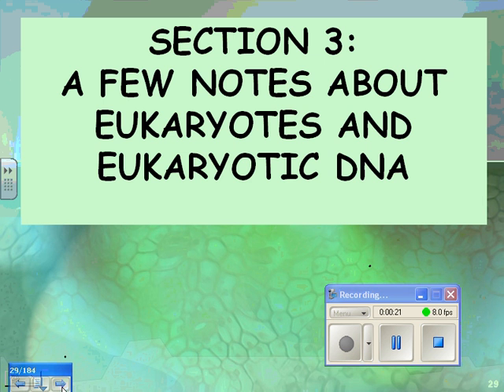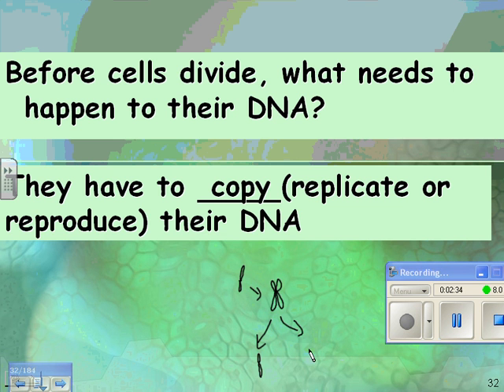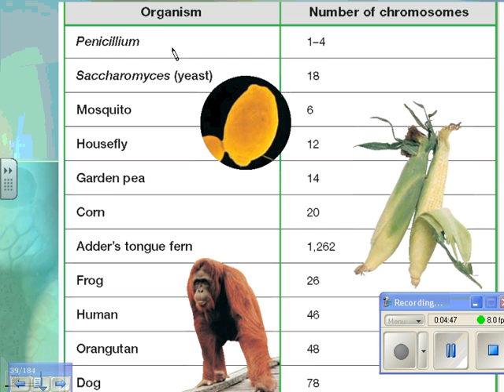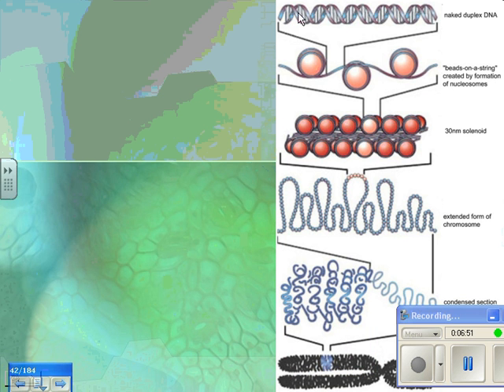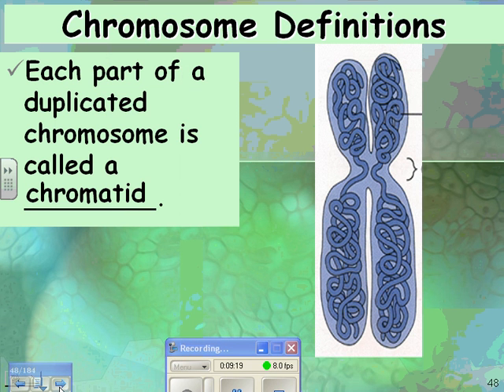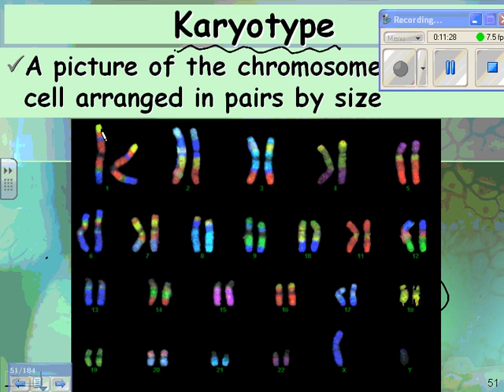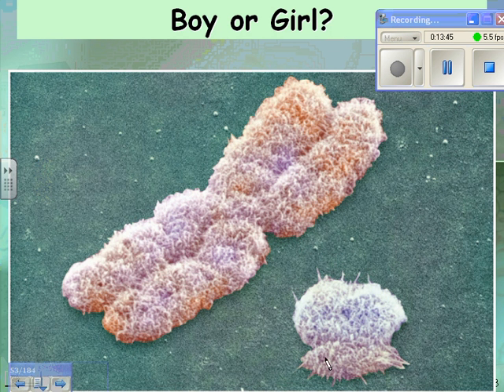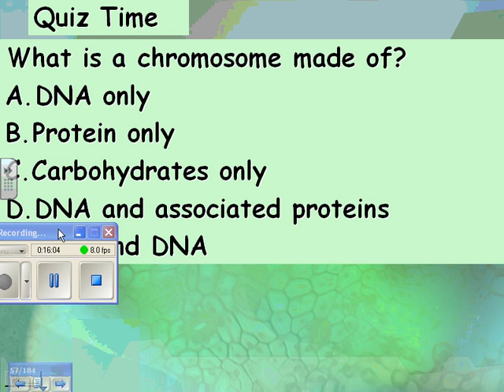2013 HN Cell Division 02 eukaryotic DNA